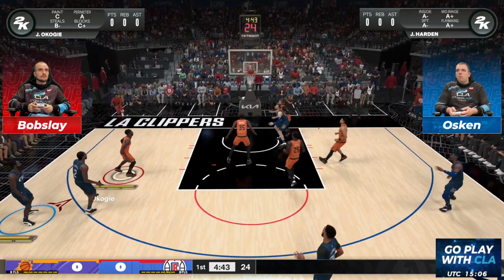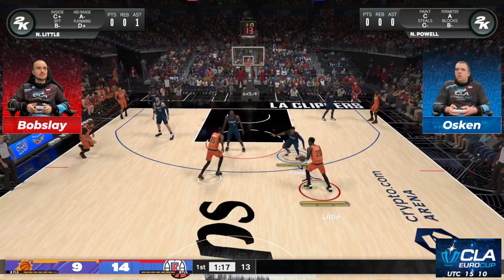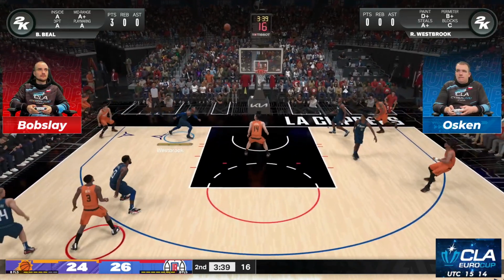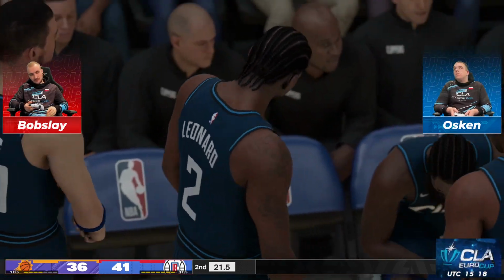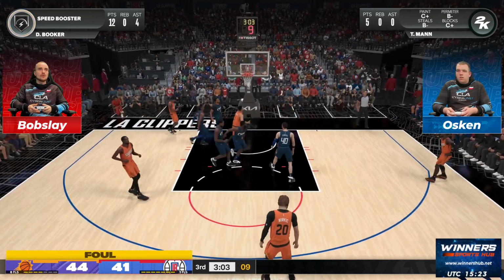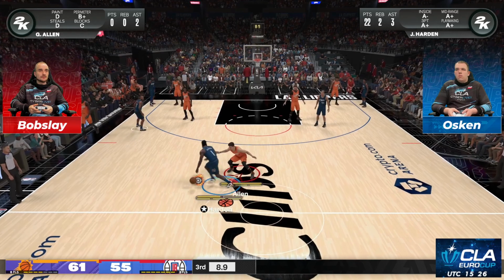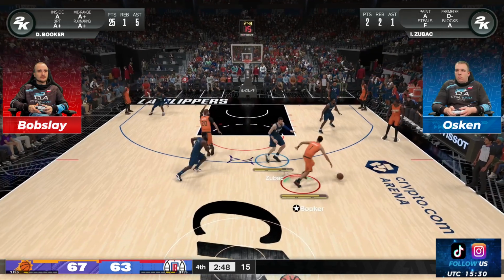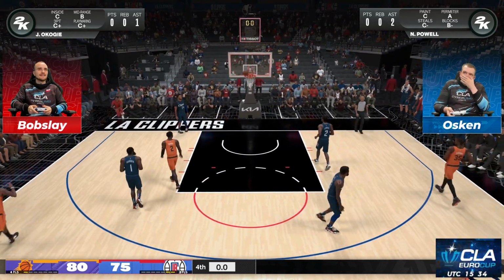2023.12.19 ► CLA-PL EuroCup Daily Qualifiers► Season 15 ► Series 7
Phoenix Suns (Bobslay) - Los Angeles Clippers (Osken) Part 1